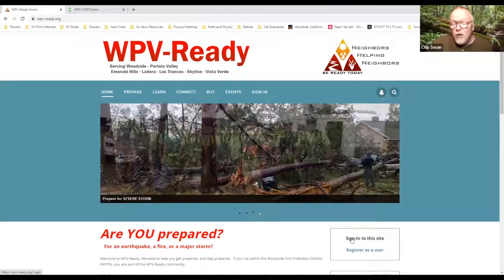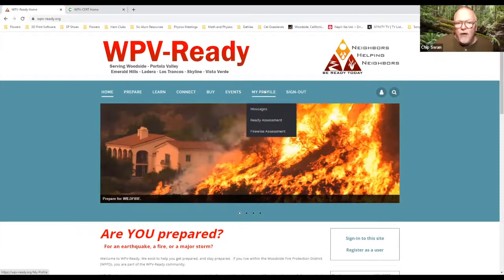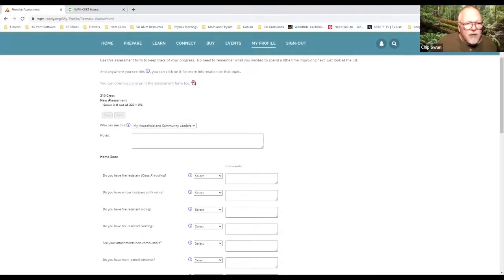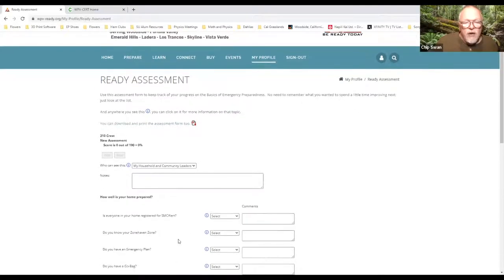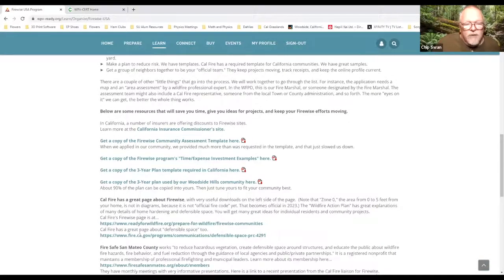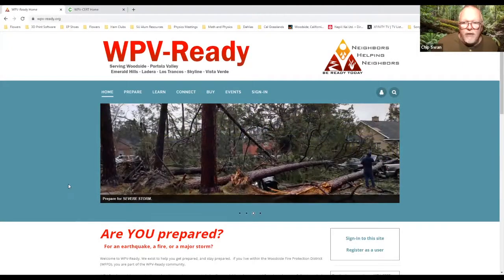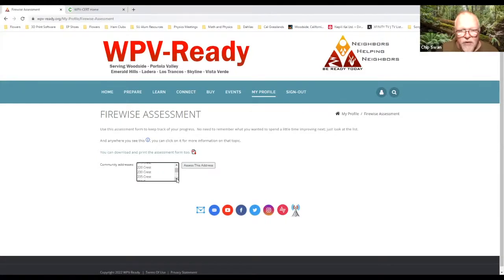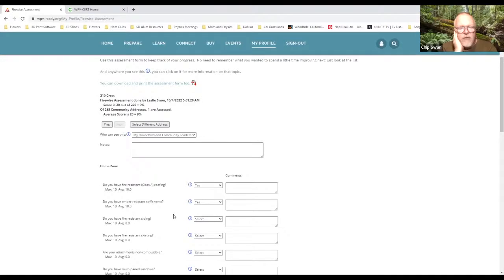WPV-Ready Tutorial: How to Register, Sign-In, and Assess Your Home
Take a guided tour, and SEE how to get registered on the WPV-Ready.org website, how to Sign-In once you are registered, and how to do the self-assessments for your home. These assessments help you reduce your wildfire risk using the Firewise USA program, and help you become better prepared by leading you through a list of basic, small things you can do step-by-step.